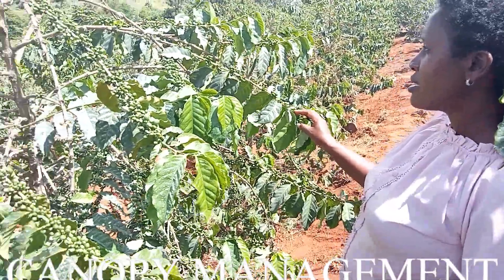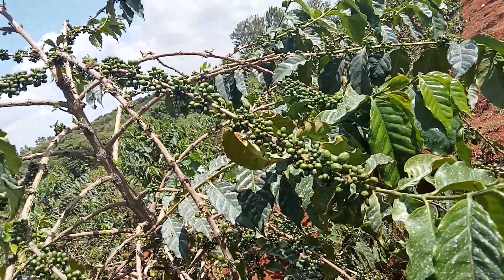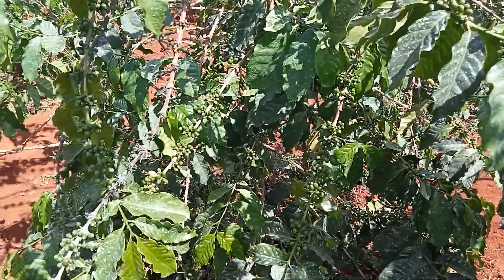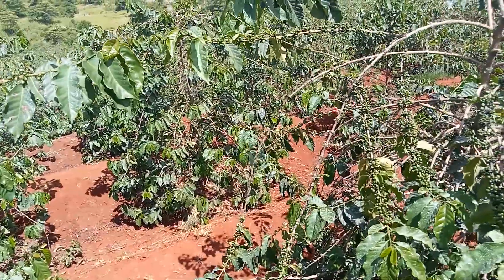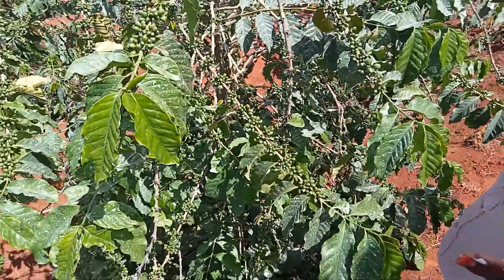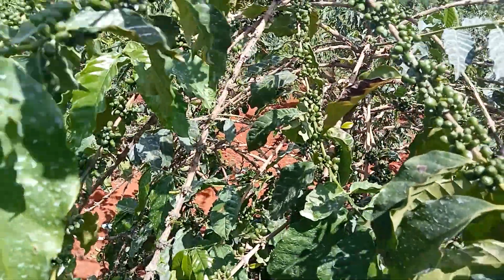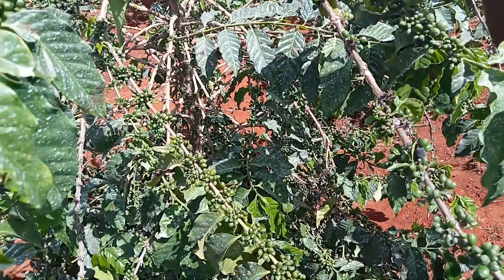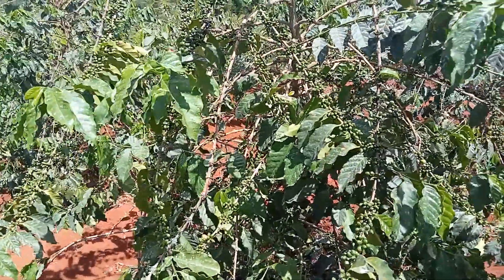CANOPY MANAGEMENT ONE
In this video we are going to look at how to prune our coffee properly is key in achieving a consistent yearly production. pruning is also very important in controlling pest and diseases.